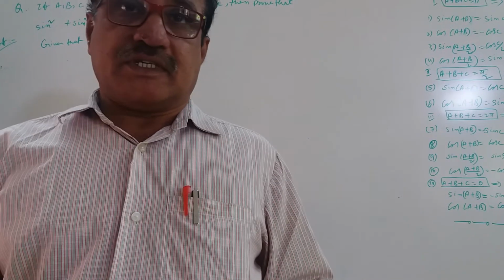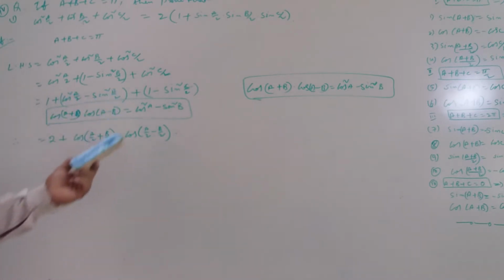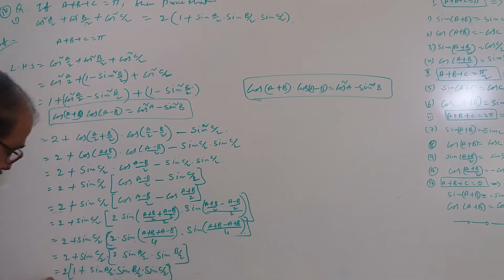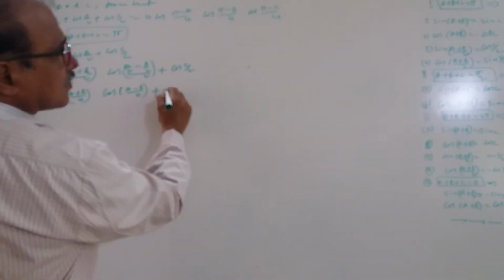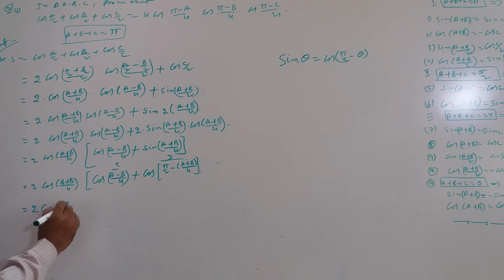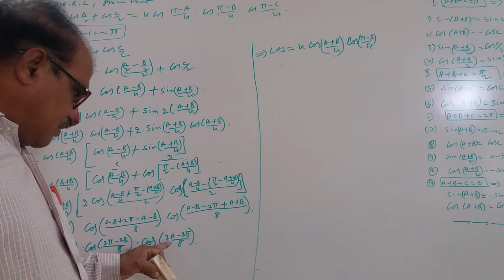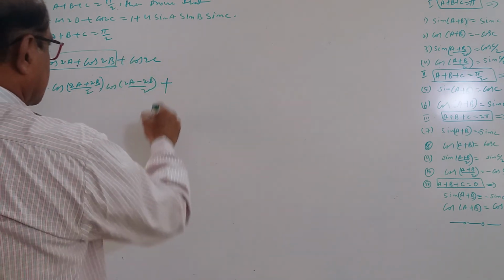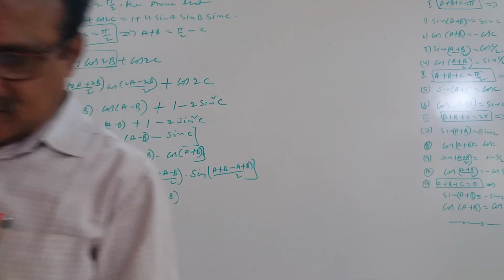Trigonometric ratios up to transformations. part 5. important 7marks sums.